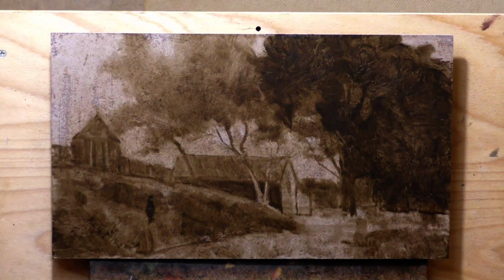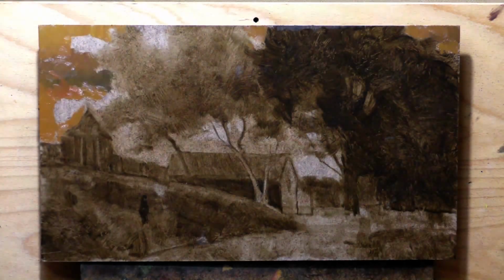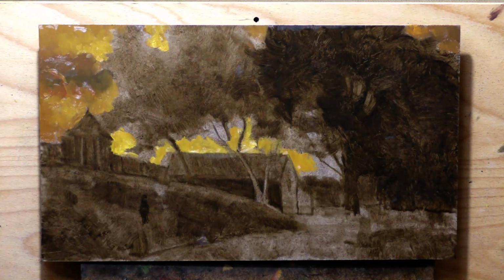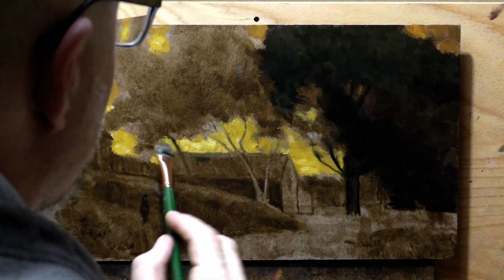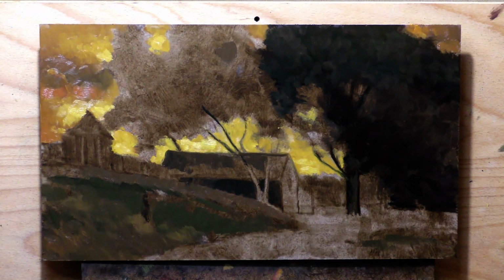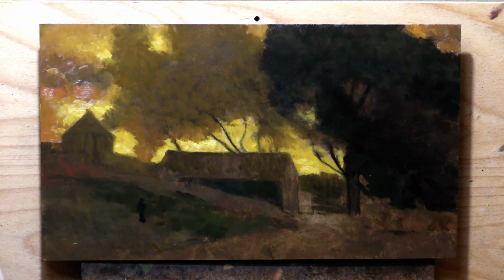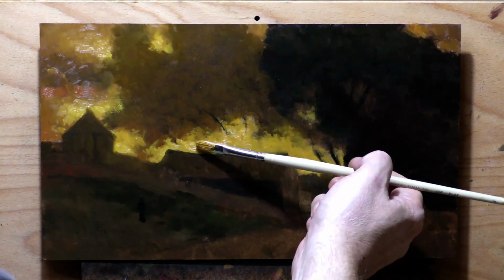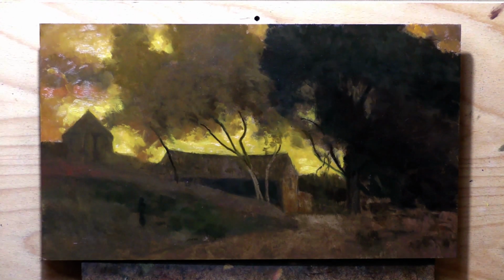Study after George Inness The Gloaming 8x14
#368 George Inness The Gloaming 8x14 15 min 4k 5 8 2022